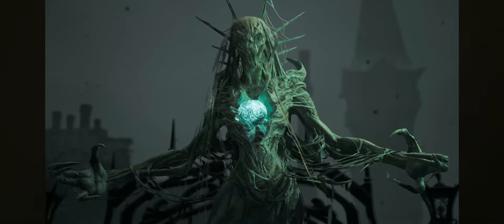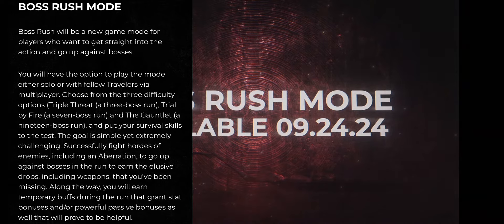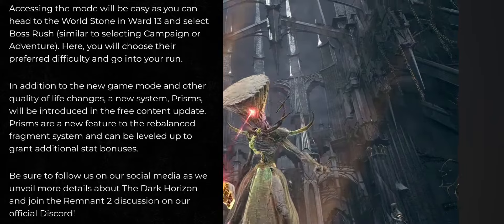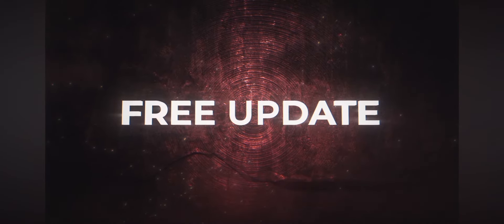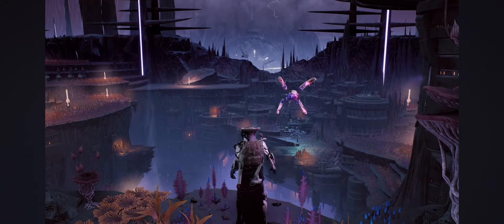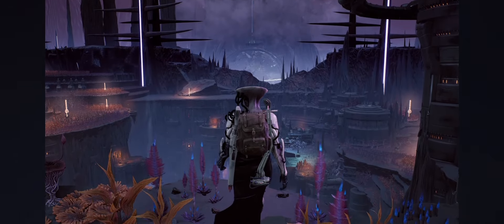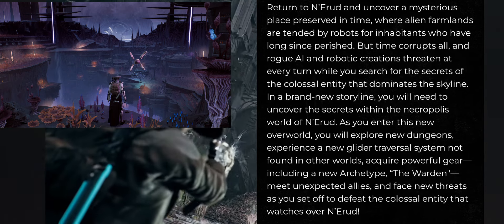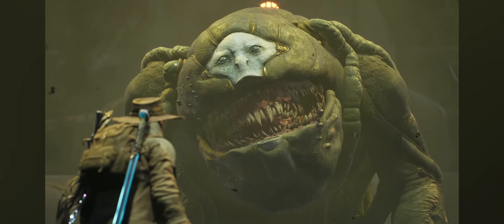Remnant 2 DLC 3 News and NEW BOSS RUSH